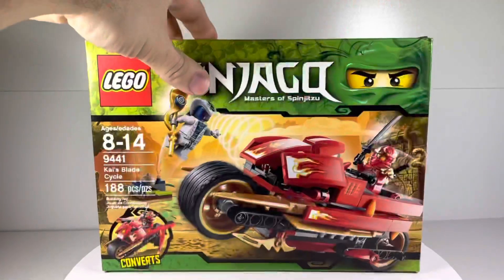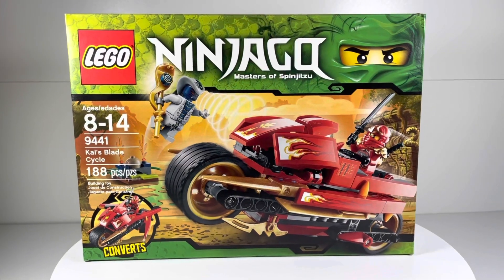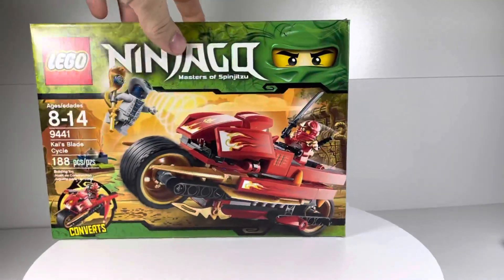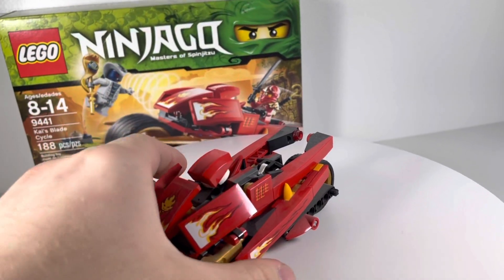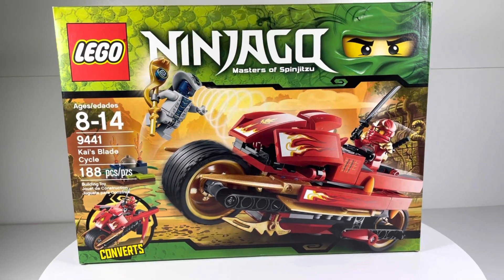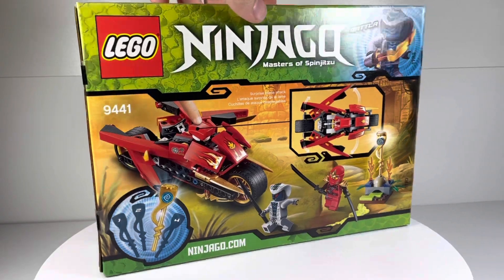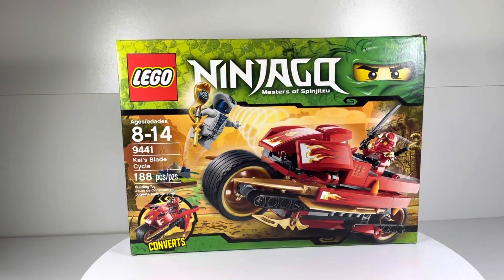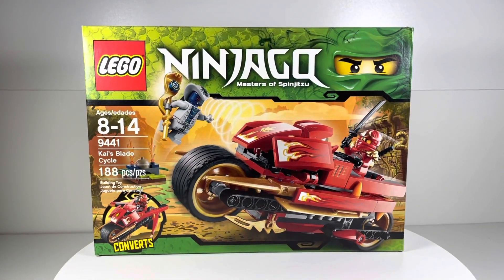I Re-Purchased My FIRST EVER LEGO SET!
In this video I show off my latest Lego haul, which is just one set, but it’s a set that means a lot to me.  This was my first set I had ever gotten back in March of 2012, Lego Ninjago Kai’s Blade Cycle, 9441.  I decided to order a brand new one sealed in box as I near 10 years since I got my first ever Lego set.